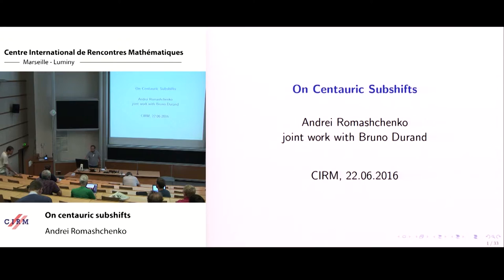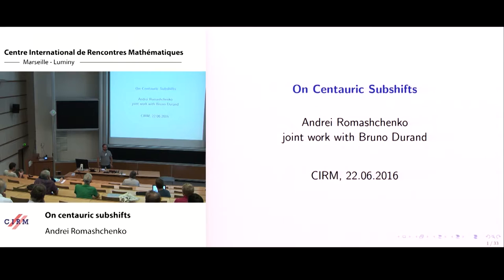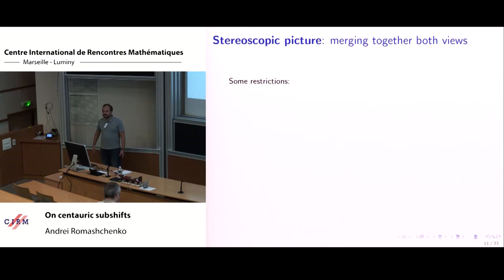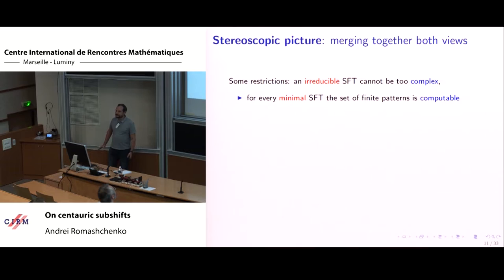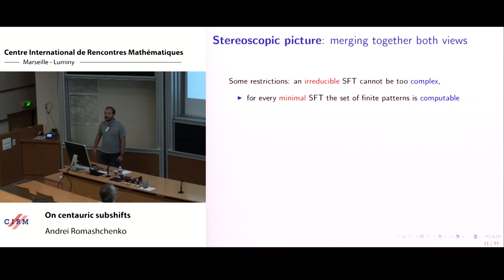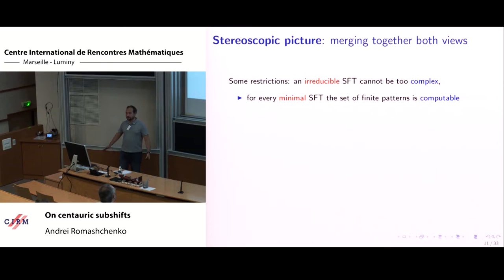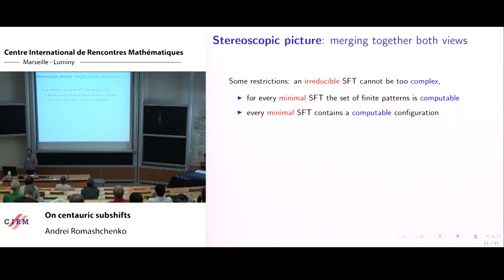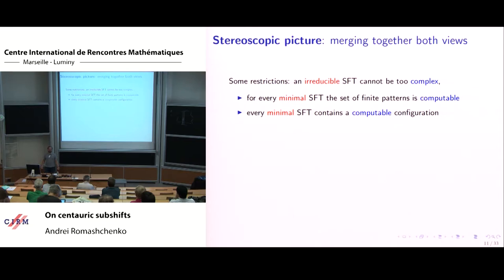Andrei Romashchenko: On centauric subshifts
Abstract : We discuss subshifts of finite type (tilings) that combine virtually opposite properties, being at once very simple and very complex. On the one hand, the combinatorial structure of these subshifts is rather simple: we require that all their configurations are quasiperiodic, or even that all configurations contain exactly the same finite patterns (in the last case a subshift is transitive, i.e., irreducible as a dynamical system). On the other hand, these subshifts are complex in the sense of computability theory: all their configurations are non periodic or even non-computable, or all their finite patterns have high Kolmogorov complexity, the Turing degree spectrum is rather sophisticated, etc.
We start with the simplest example of such centaurisme ² with an SFT that is minimal and contains only aperiodic (and quasiperiodic) configurations. Then we discuss how far these heterogeneous properties can be strengthened without getting mutually exclusive.
This is a joint work with Bruno Durand (Univ. de Montpellier).

Recording during the thematic meeting : "Computability, Randomness and Applications" the June 22, 2016 at the Centre International de Rencontres Mathématiques (Marseille, France)